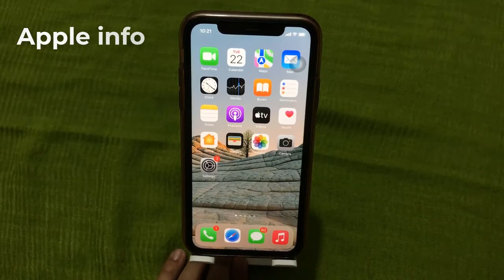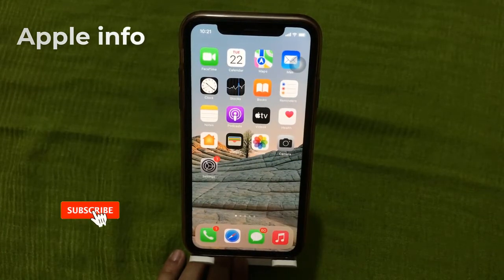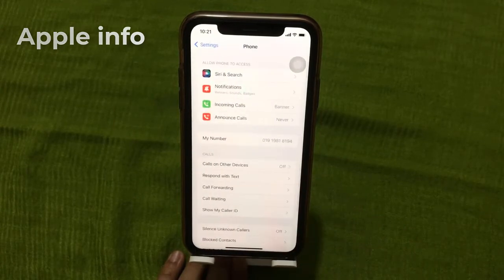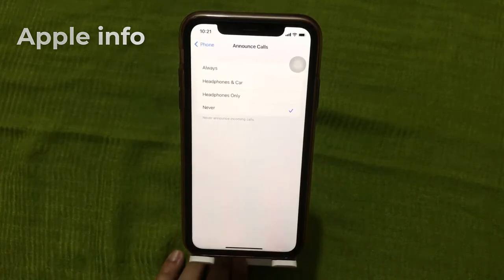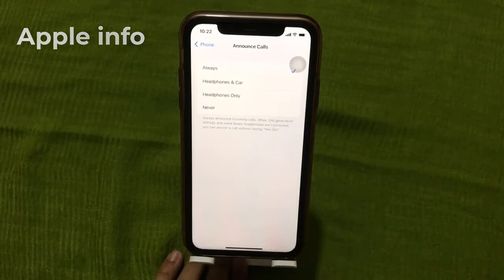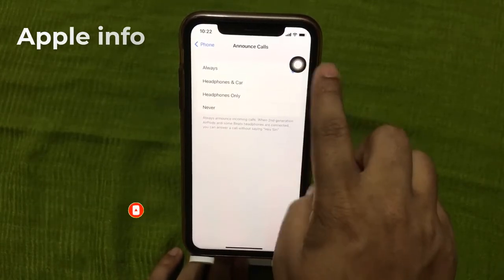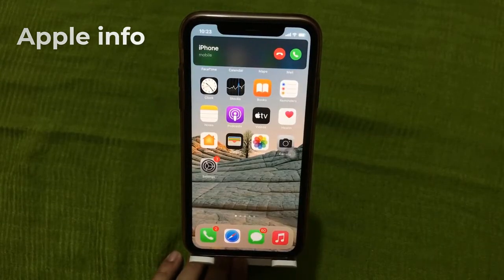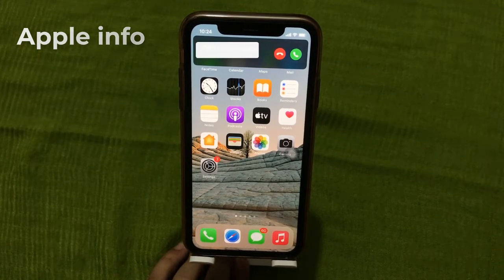How to Turn on Announce Calls in iPhone | My iPhone speaks Caller id When Call | Apple info